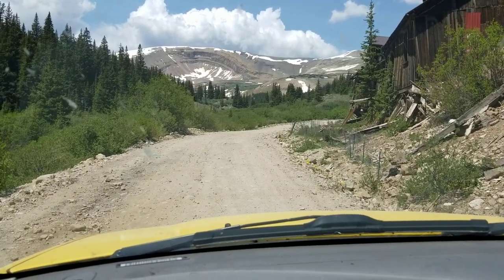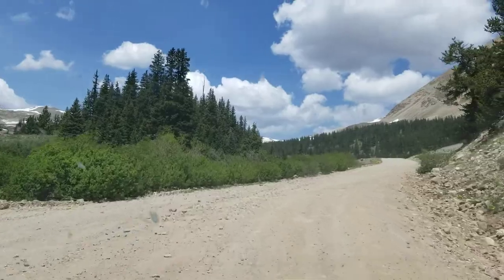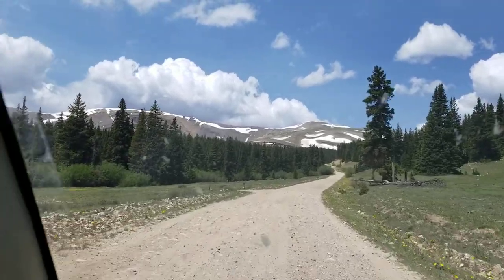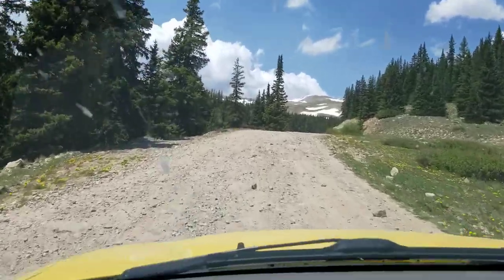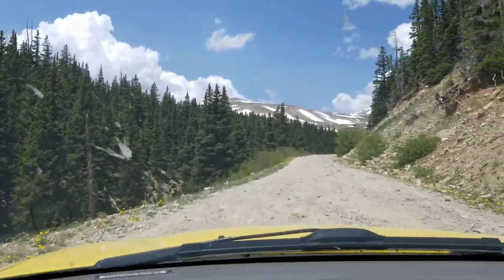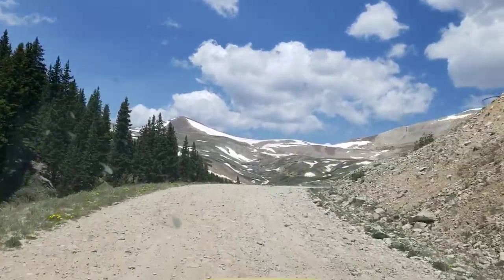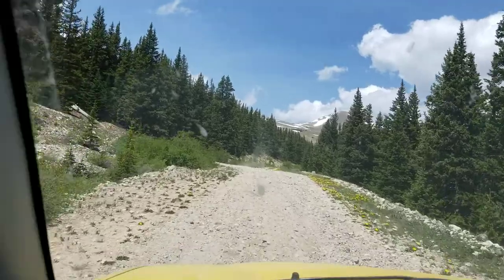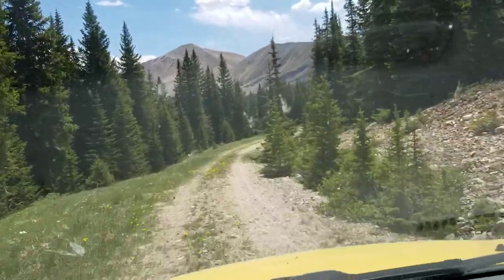Leavick Mill to Kurt's Yurt on Four Mile Creek Road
Four Mile Creek Road is a 14 mile long dirt road that you will navigate to the yurt from US 285 just south of Fairplay, CO. For the first 10 or so miles, it's like most dirt roads, with some rocks, irregularities and washboard. Plan on traveling about 25 mph in this section. Starting from the Leavick Mill, which is about 2 miles from the yurt, the road gets more rocky. With any car, slow and steady is the best way to get there. Don't straddle any rocks and pick the path of least resistance, which may be on the other side of the road. From the Leavick Mill, there are 3 noticeable inclines. I recommend shifting the car into a low gear to pull yourself up these inclines and navigate around the rocks and other irregularities.